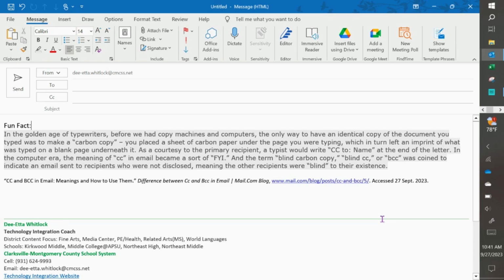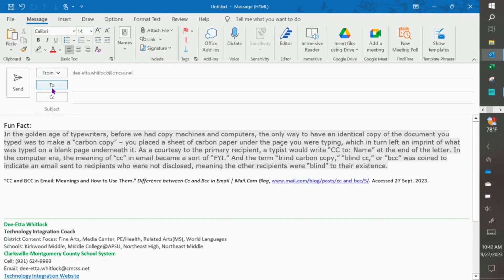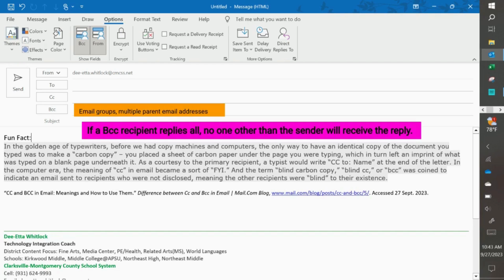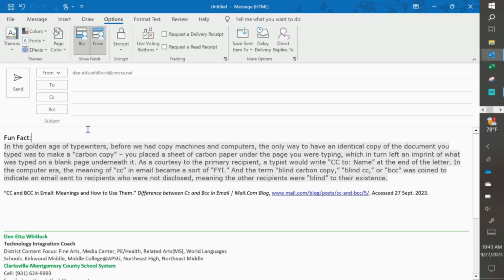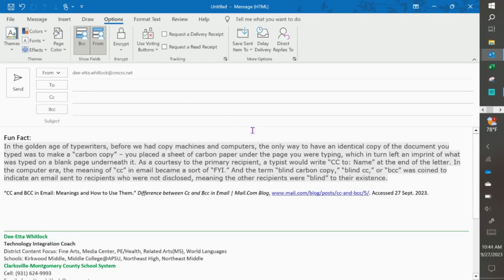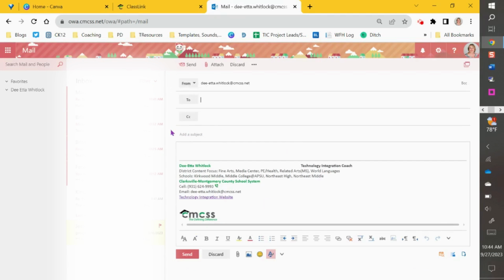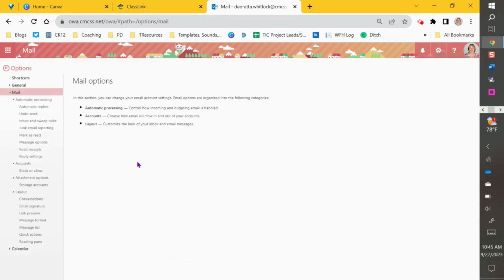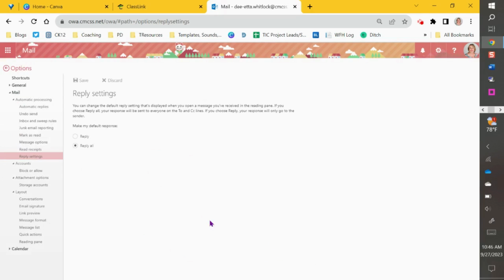Cc, Bcc, Reply, and Reply All Settings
Learn email etiquette and best practices for Cc, Bcc, Reply, and Replay All in email as well as how to change your default settings!